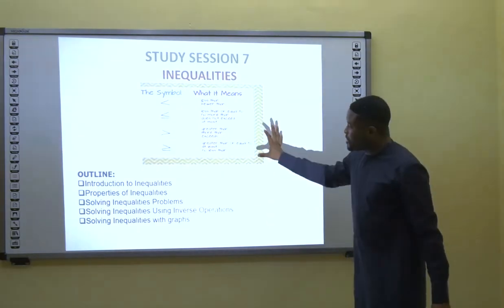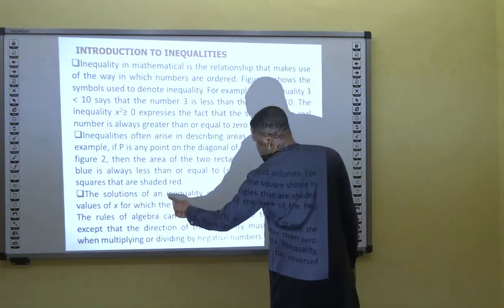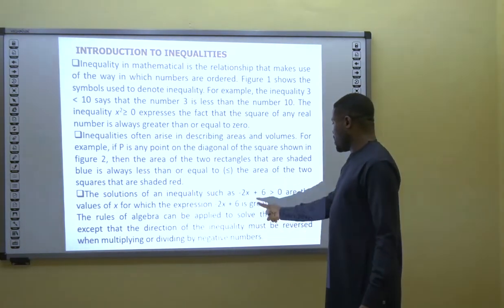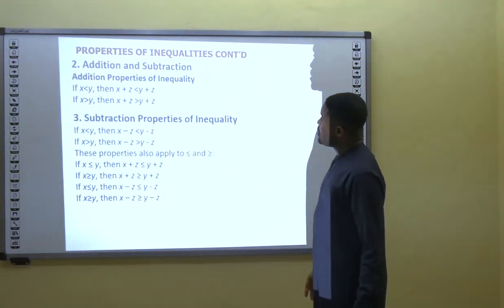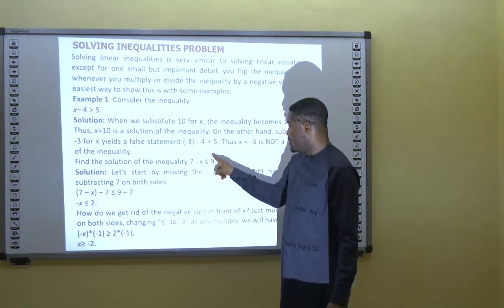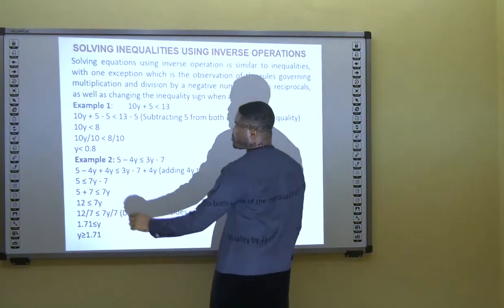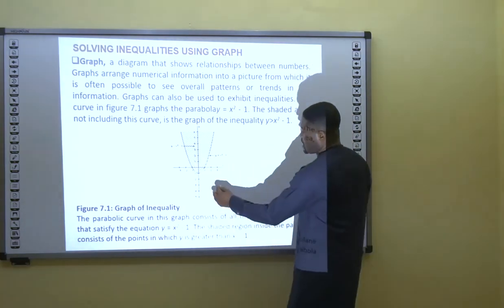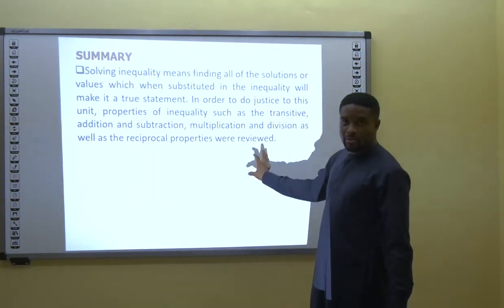ESUT ODL ECO123 Study Session 7